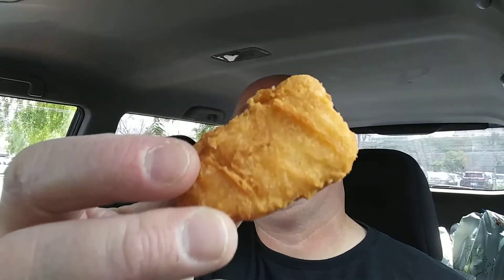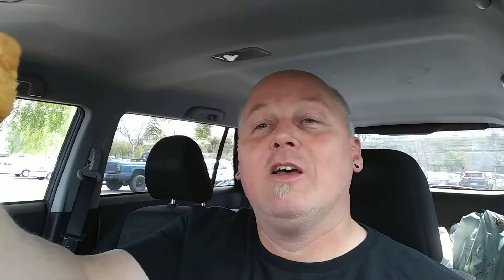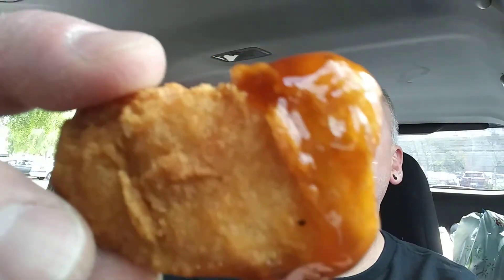Ricky and Morty sauce is now available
Review of McDonald's Schezjaun Sauce.